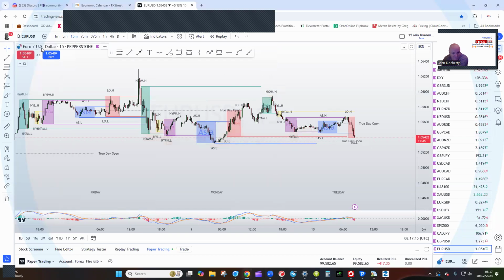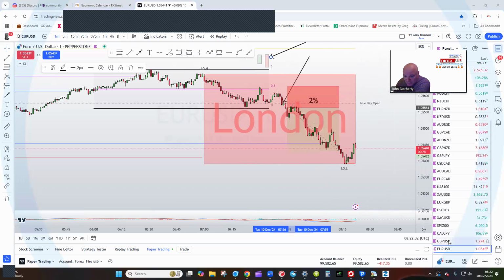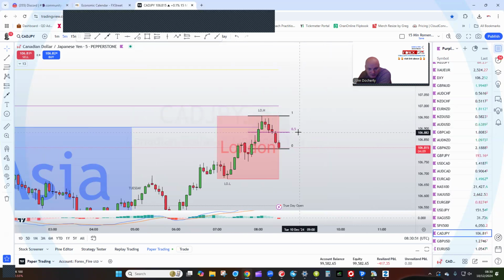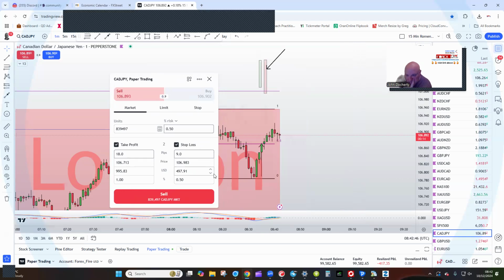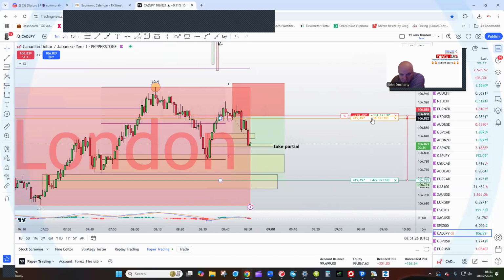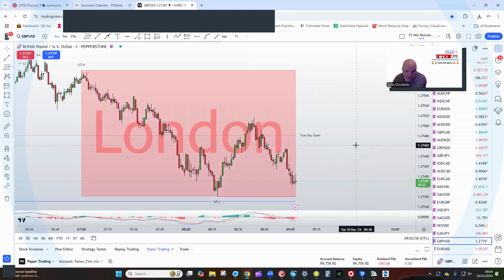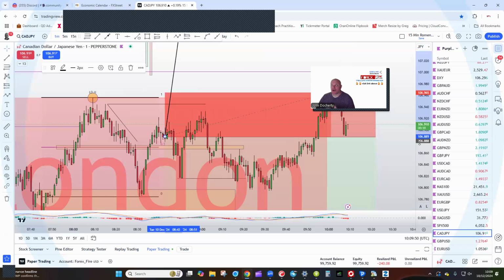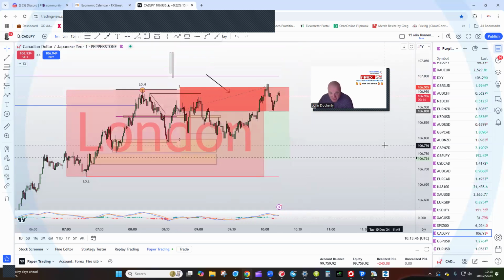10th Dec London Am Session My ICT Journey Risk Management & Partials Forex Fire